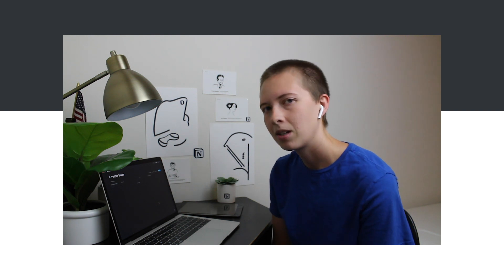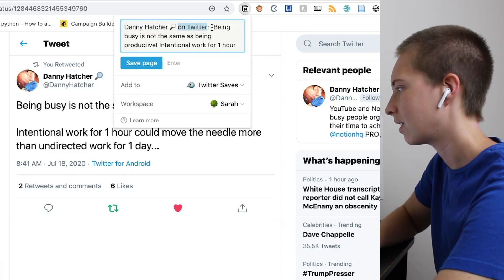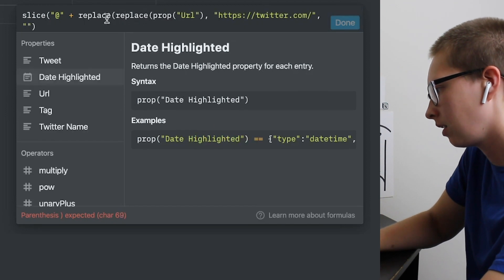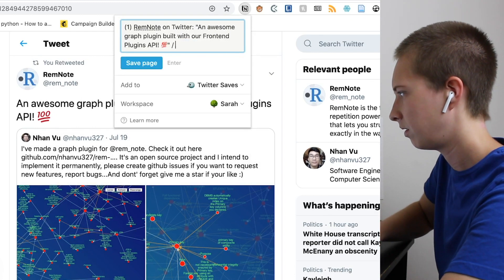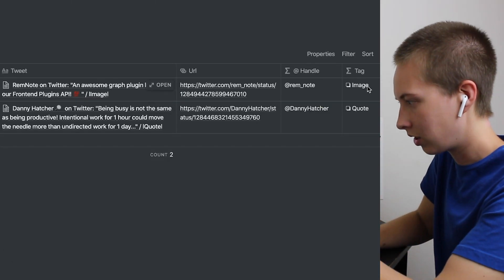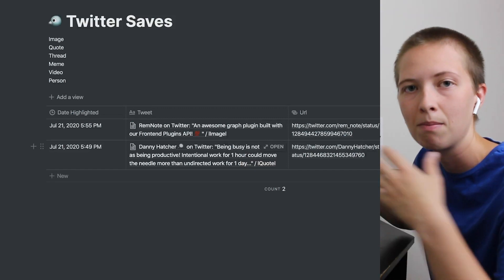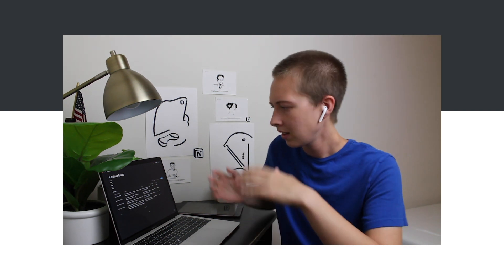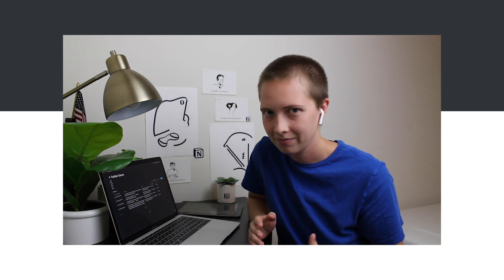Build In Notion With Me: Selecting Tags In Webclipper And Saving Tweets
I've been neglecting my webclipper for quite a while due to my lack of what to save. Since I've been on Twitter more than I probably should, I figured I'd create a database in Notion that saves my favorite tweets. In addition to saving tweets, I created a formula property that extracts a profile's handle and another property to makeshift tag automation for webclipper.

Timestamps
0:00 - Intro
0:42 - Webclipper Tags (Workaround)
3:09 - Extract Handle From URL
6:20 - Tags Formula
8:01 - Tag Explanation & Examples
10:17 - Tag Database Views
13:28 - Outro